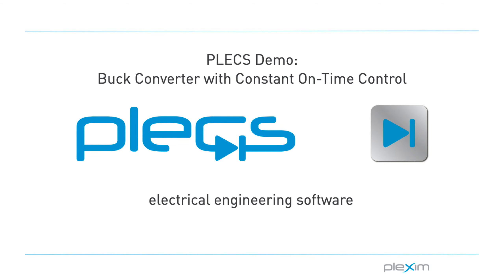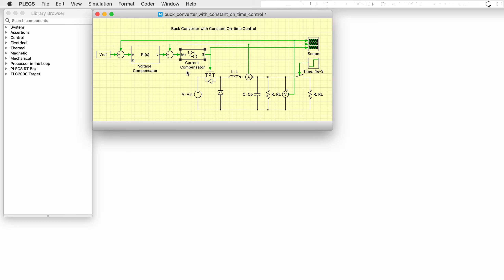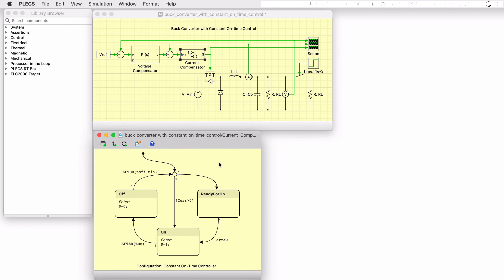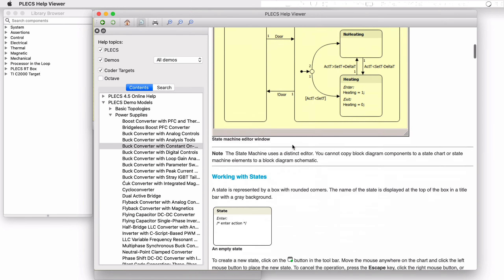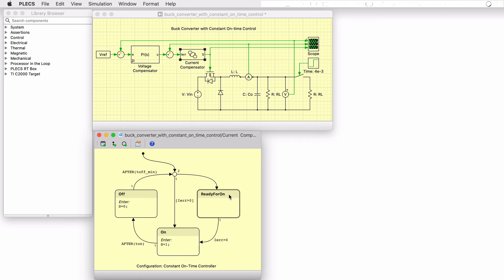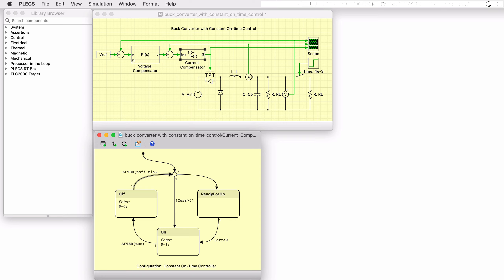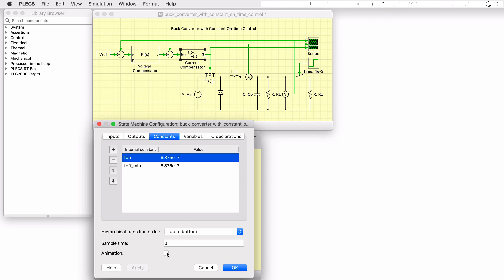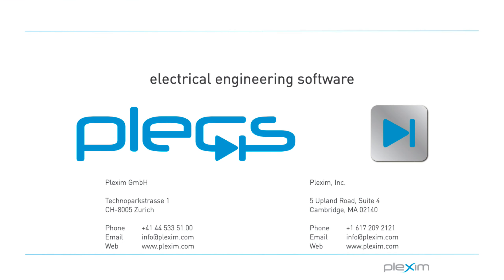Buck Converter with Constant On-Time Control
This video corresponds to the PLECS demo model of a buck converter with constant on-time control implemented using the PLECS State Machine block, which provides a graphical way of modeling a system’s reaction to input signals.